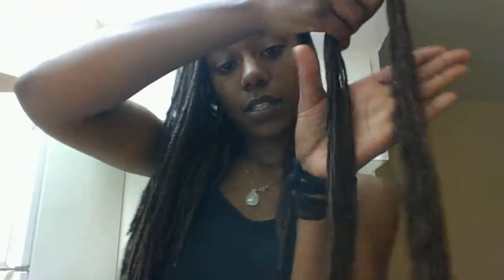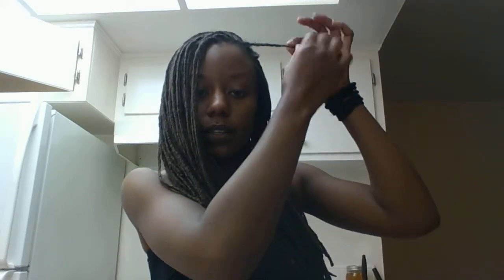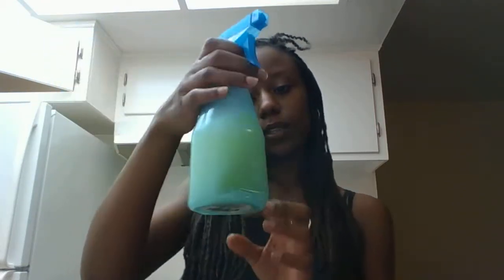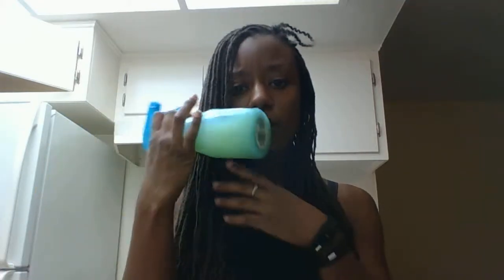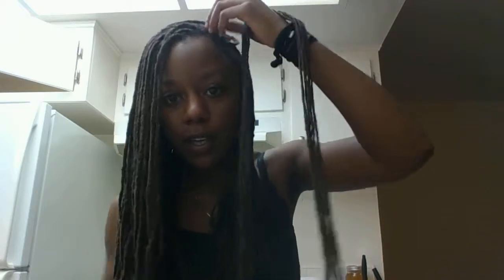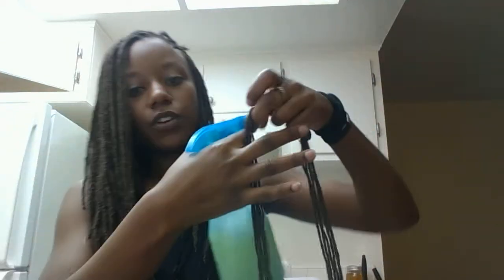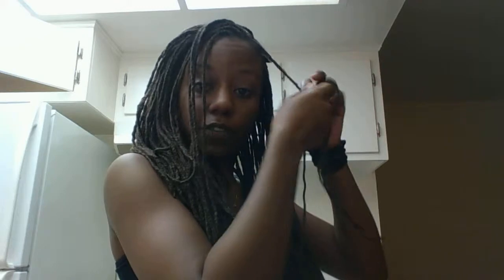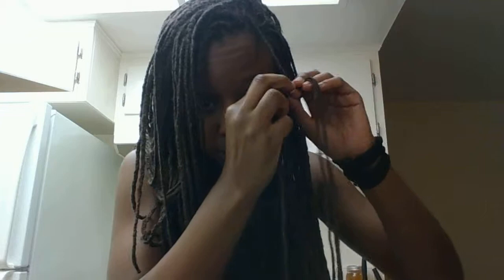EASY TAKE DOWN YARN BRAIDS PART 1. NEW TECHNIQUE!!! O.SO.NATURAL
Hey. Thanks youtubers! Make sure you check out part 2 because I forgot to add a couple of tips and I show the removal of one of my yarn braids. if you like my videos. please subscribe and or like. or not..lol. Thanks again youtubers!